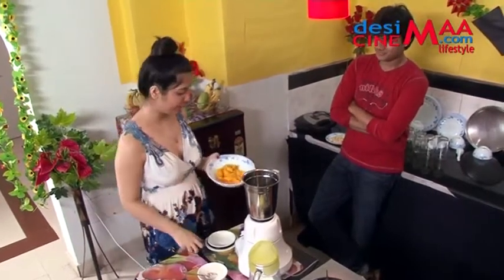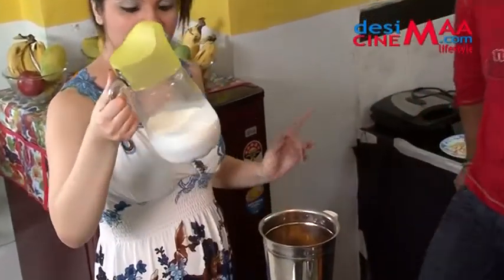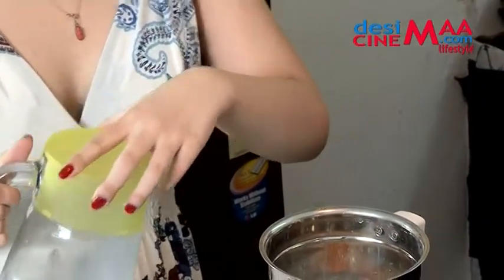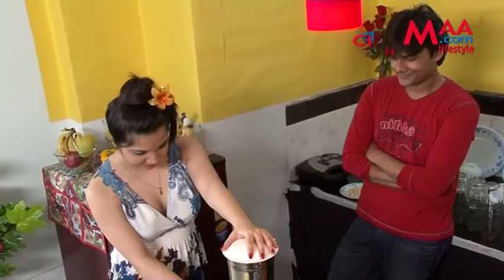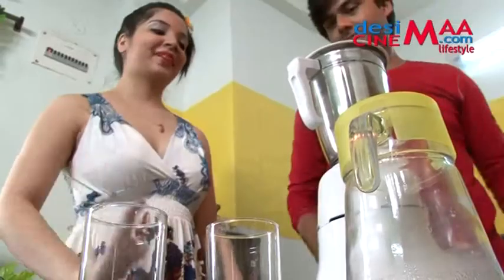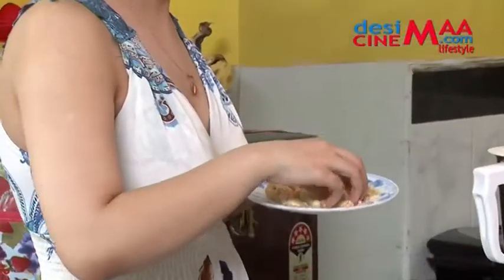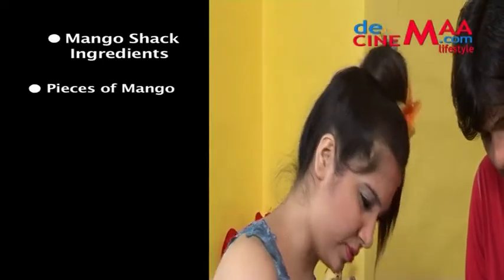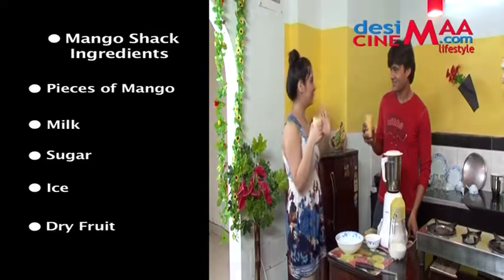How to Make Mango shake